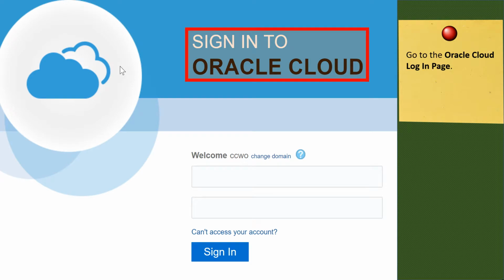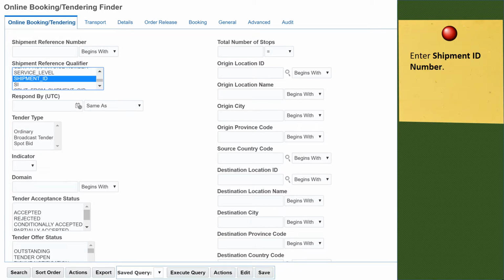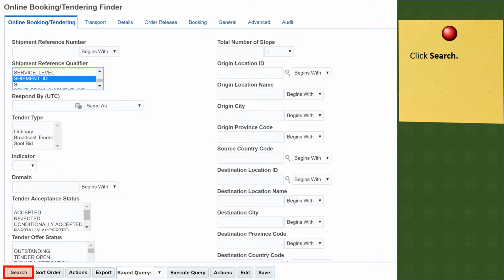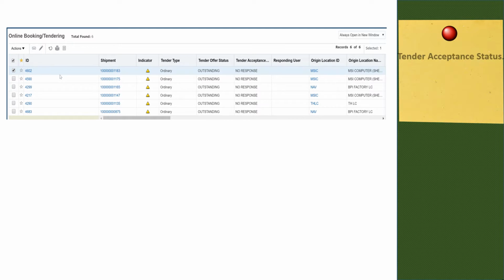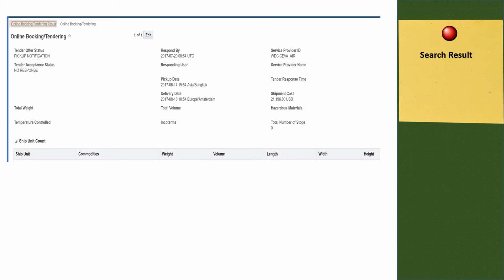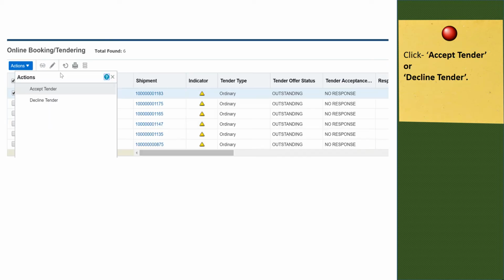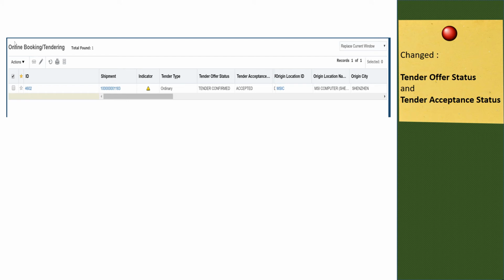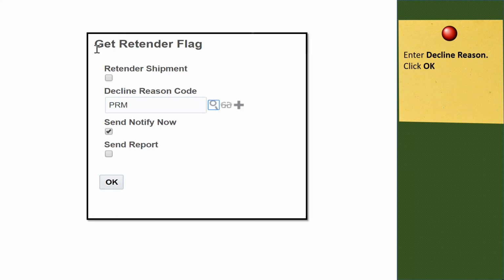OTM How to Accept and Decline OTM Tender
How to accept and decline a Tender in OTM